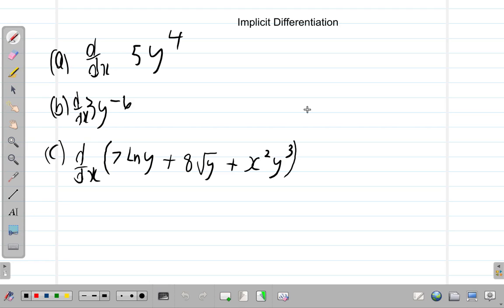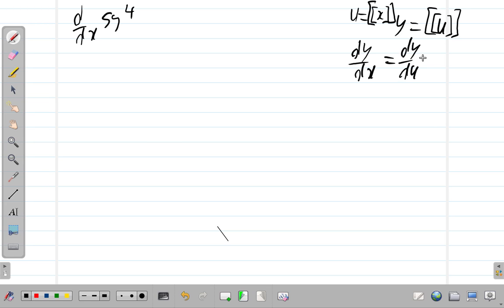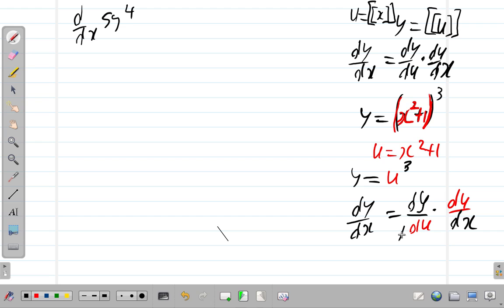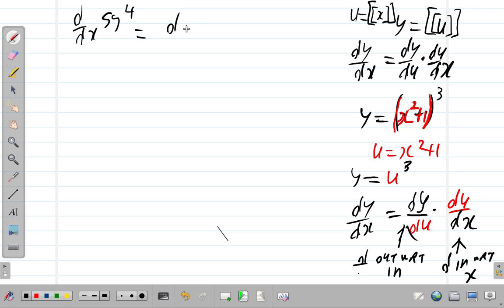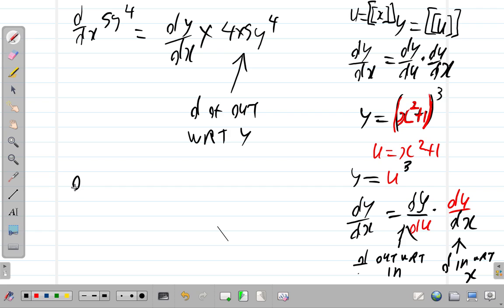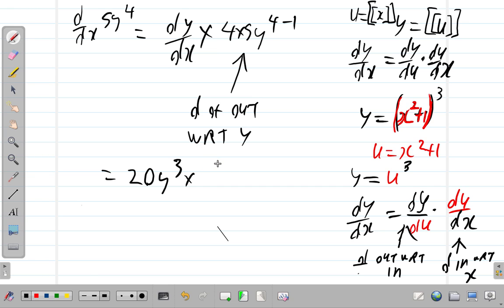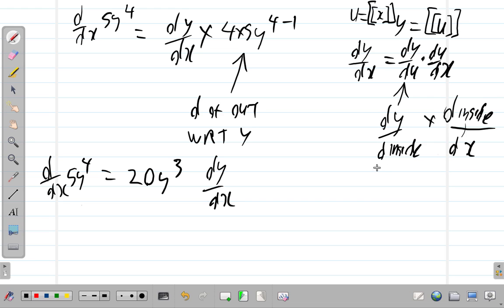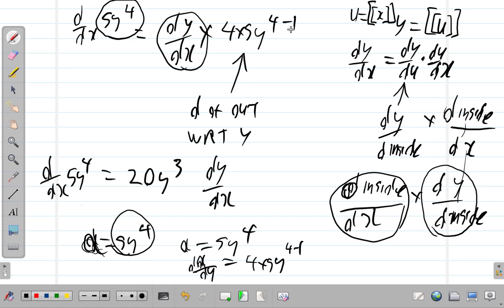Implicit Differentiation 5